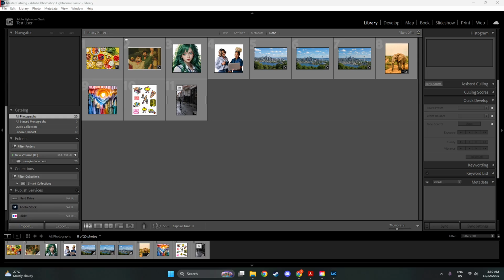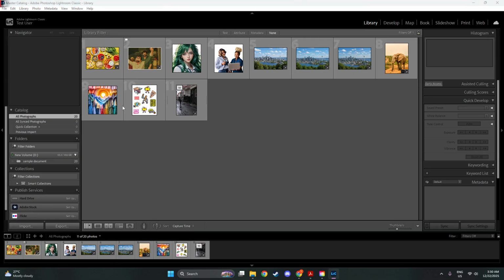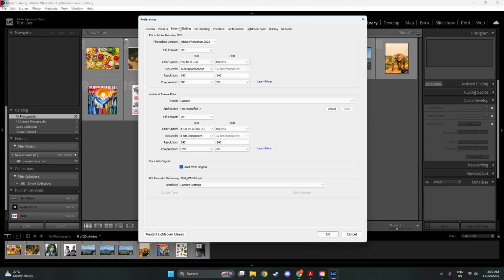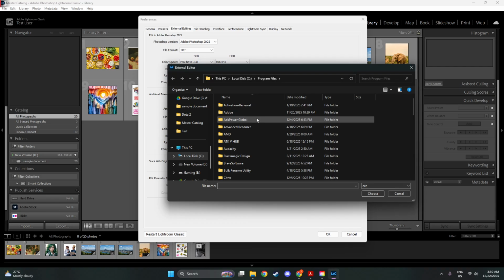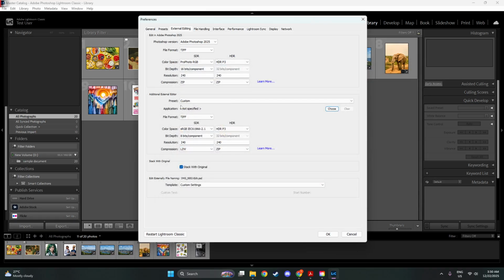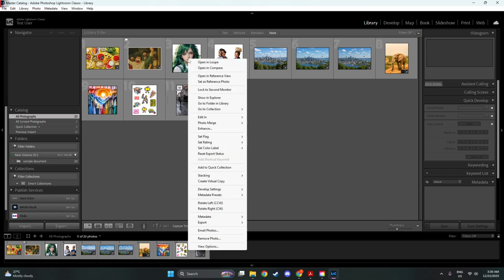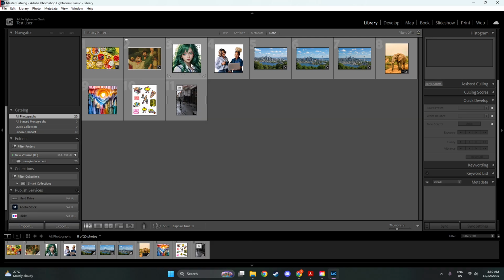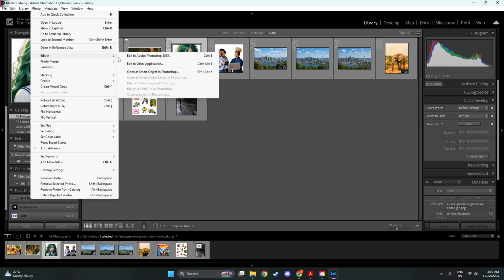How to Use Lightroom Classic with Photoshop (Edit In) [2026 Full Guide]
How to Use Lightroom Classic with Photoshop

In this video, we show you exactly how to Use Lightroom Classic with Photoshop to create a seamless round-trip editing experience between these two powerful applications. We examine the core concepts of non-destructive external editing and the implementation of shared file formats to ensure your metadata and pixel-level adjustments remain synchronized throughout the creative process.

Mastering this specific tool improves workflow, organization, and project quality by bridging the gap between global photographic adjustments and advanced raster-based manipulation. We utilize the dashboard to manage file hand-off preferences and navigate the integration parameters to coordinate bit depth and color space consistency between platforms. Establishing a professional interoperability framework is vital for photographers and retouchers, as it allows for complex compositing, advanced healing, and detailed layer management while maintaining the structural integrity of your original Lightroom database.

Technical Specs: Software: Lightroom Classic & Photoshop; Feature: Integrations & API.

how to use lightroom classic with photoshop, lightroom to photoshop edit in tutorial, lightroom and photoshop workflow, round trip editing lightroom photoshop, how to open lightroom photos in photoshop, Lightroom Classic, Photoshop, Adobe Creative Cloud, External Editing, Photo Retouching, Image Integration, Photography Workflow, Creative Cloud Sync, Professional Editing, Pixel Editing